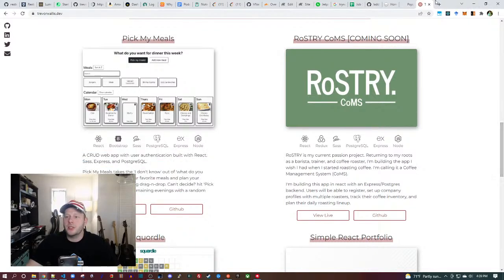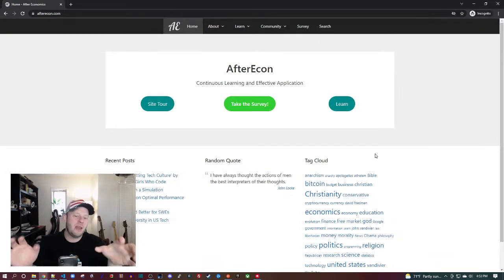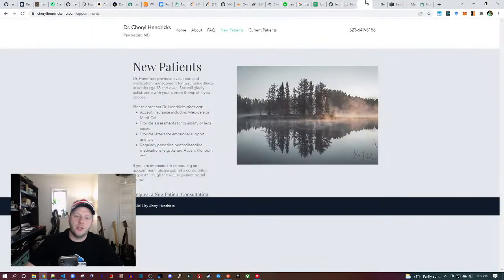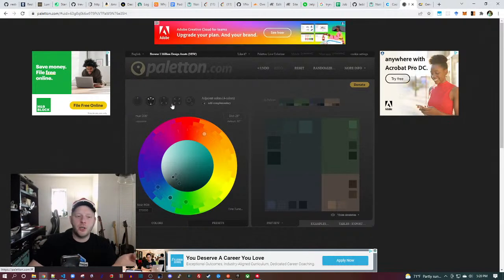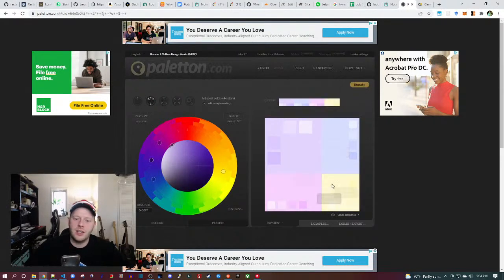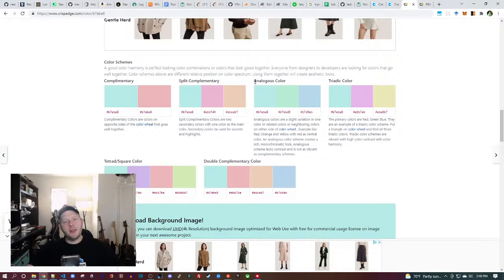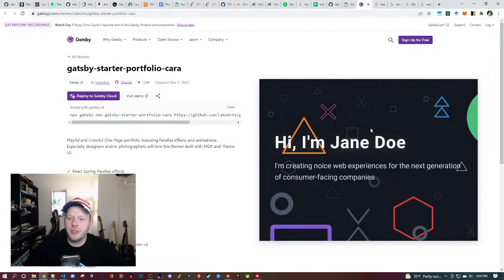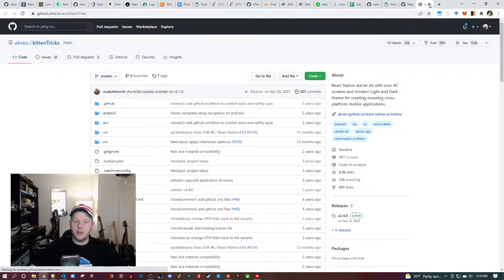Let's Code! A Psychiatric Website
tryna do a thang, if u will